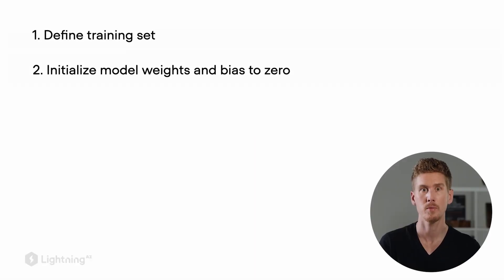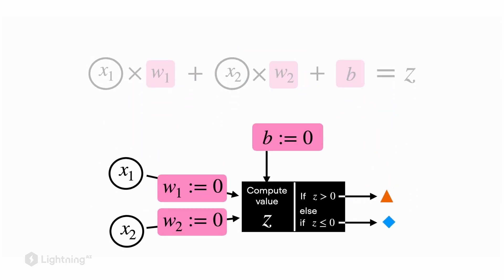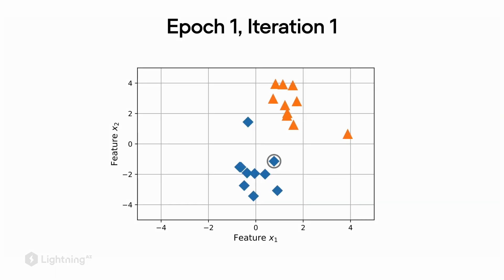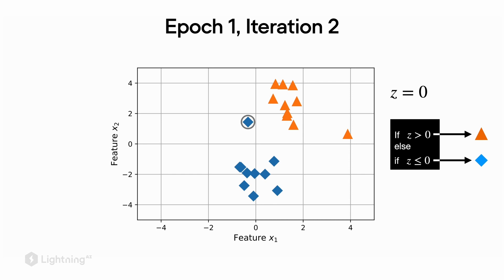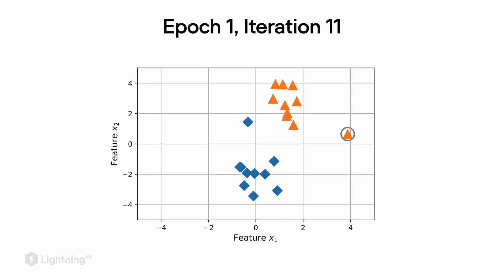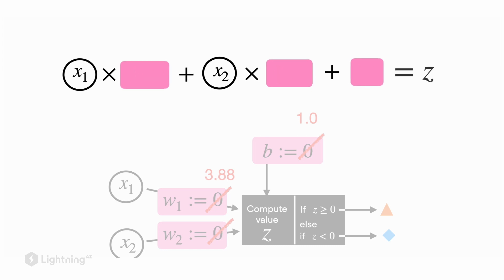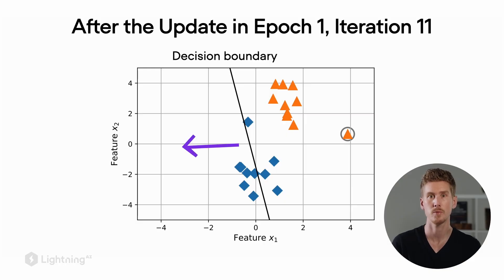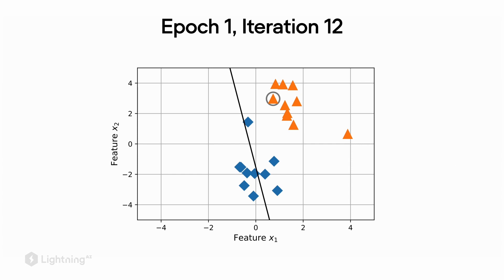Unit 1.4 | The First Machine Learning Classifier | Part 4 | Perceptron Training by Example